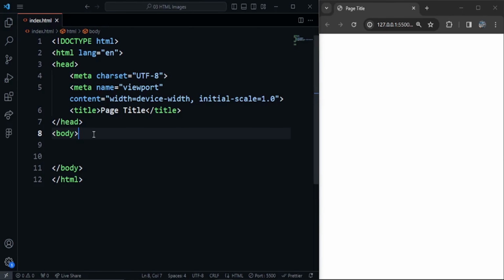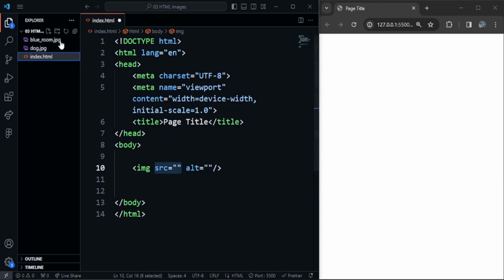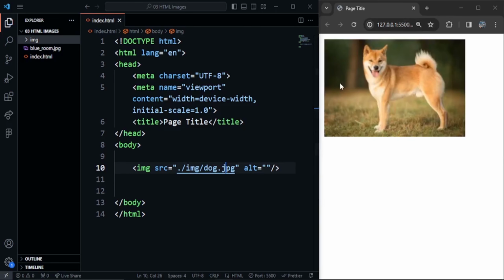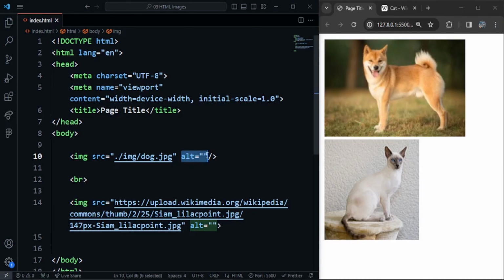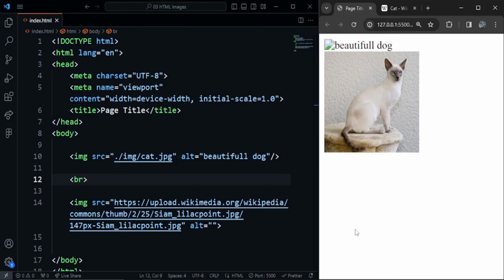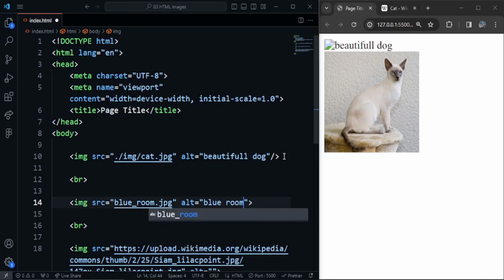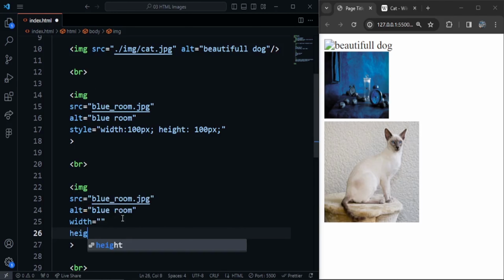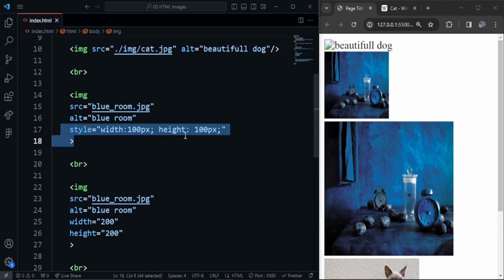How to add Images in HTML - Learn HTML Images in 10 minutes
This HTML tutorial video teaches you HTML Images in 10 minutes. This video contains the major topic of HTML and is suitable for beginners.